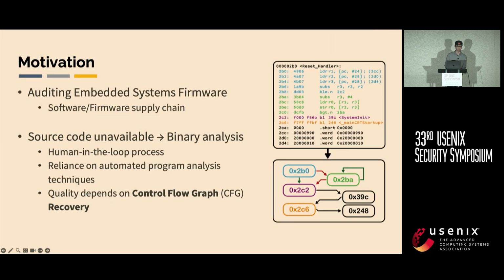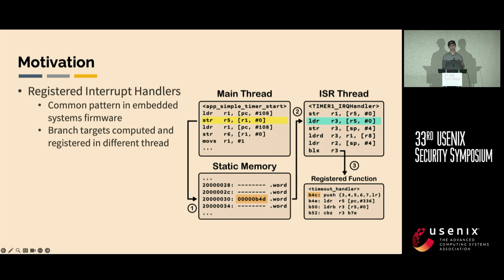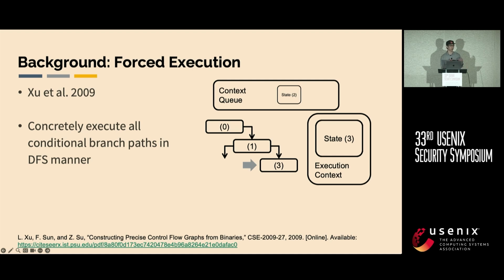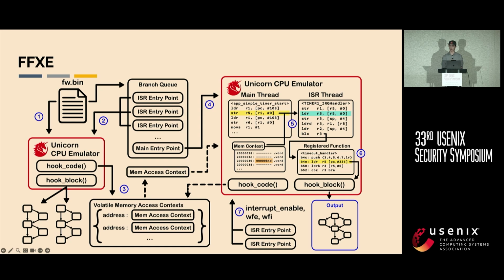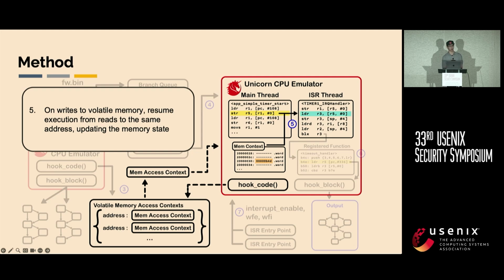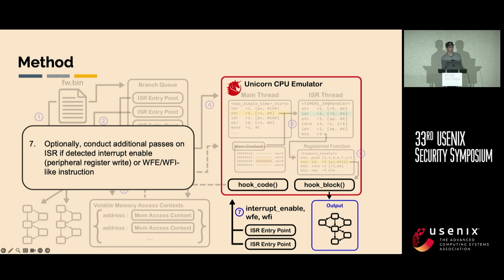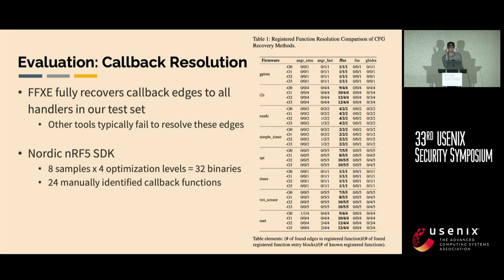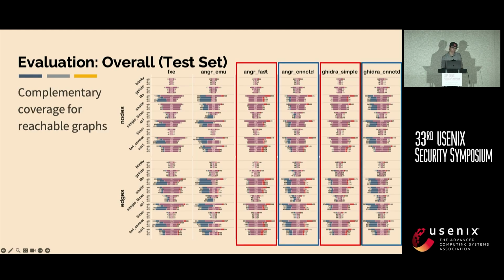USENIX Security '24 - FFXE: Dynamic Control Flow Graph Recovery for Embedded Firmware Binaries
FFXE: Dynamic Control Flow Graph Recovery for Embedded Firmware Binaries

Control Flow Graphs (CFG) play a significant role as an intermediary analysis in many advanced static and dynamic software analysis techniques. As firmware security and validation for embedded systems becomes a greater concern, accurate CFGs for embedded firmware binaries are crucial for adapting many valuable software analysis techniques to firmware, which can enable more thorough functionality and security analysis. In this work, we present a portable new dynamic CFG recovery technique based on dynamic forced execution that allows us to resolve indirect branches to registered callback functions, which are dependent on asynchronous changes to volatile memory. Our implementation, the Forced Firmware Execution Engine (FFXE), written in Python using the Unicorn emulation framework, is able to identify 100% of known callback functions in our test set of 36 firmware images, something none of the other techniques we tested against were able to do reliably. Using our results and observations, we compare our engine to 4 other CFG recovery techniques and provide both our thoughts on how this work might enhance other tools, and how it might be further developed. With our contributions, we hope to help enable the application of traditionally software-focused security analysis techniques to the hardware interactions that are integral to embedded system firmware.